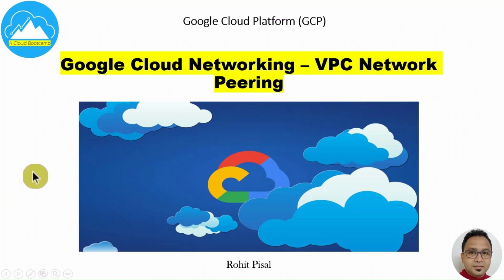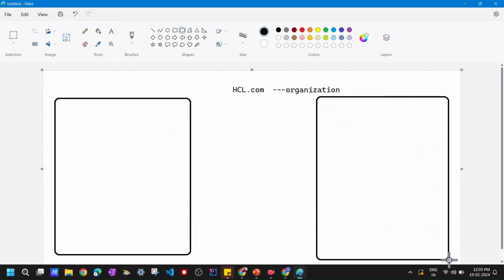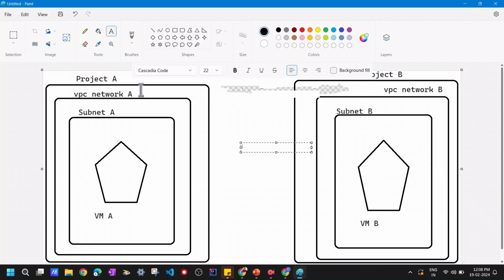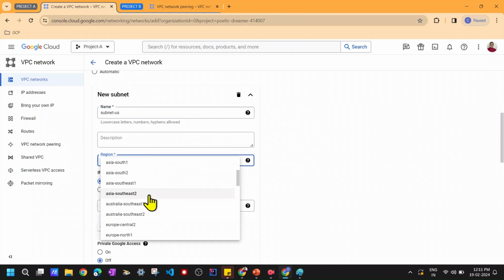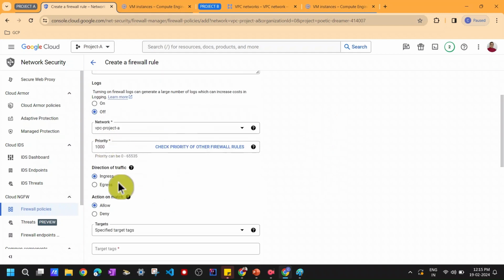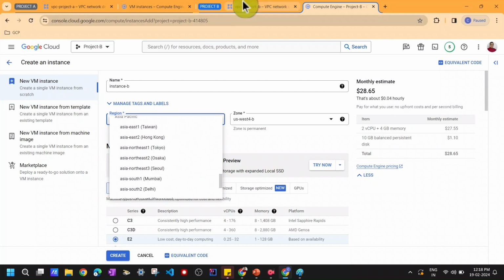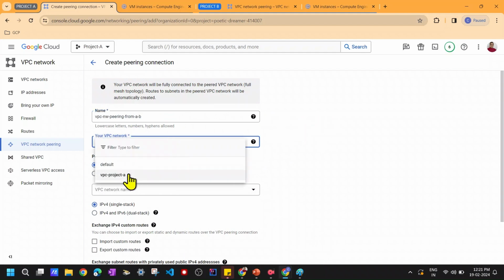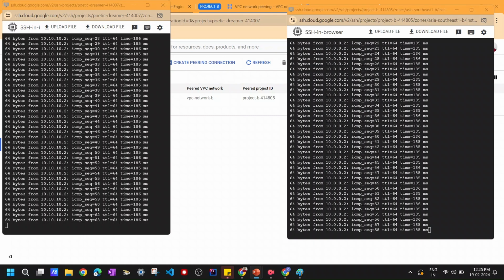[GCP 10] VPC Network Peering Theory+LAB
Google Cloud VPC Network Peering allows internal IP address connectivity across two Virtual Private Cloud (VPC) networks regardless of whether they belong to the same project or the same organization.

VPC Network Peering enables you to connect VPC networks so that workloads in different VPC networks can communicate internally. Traffic stays within Google's network and doesn't traverse the public internet.